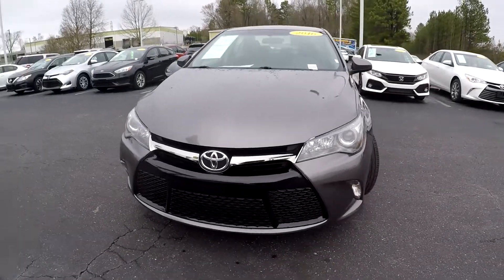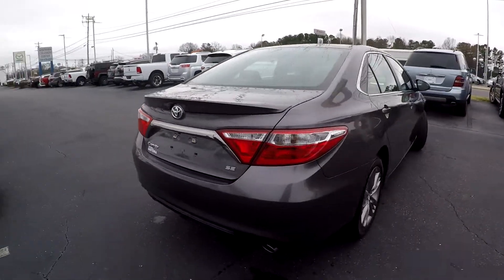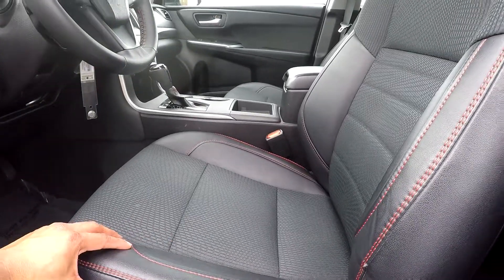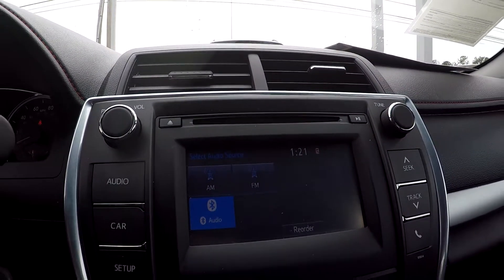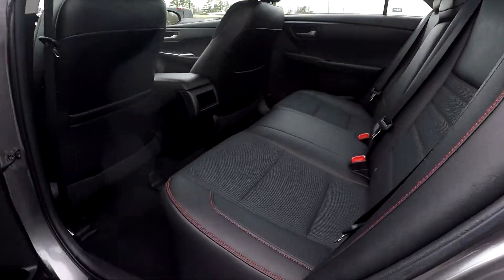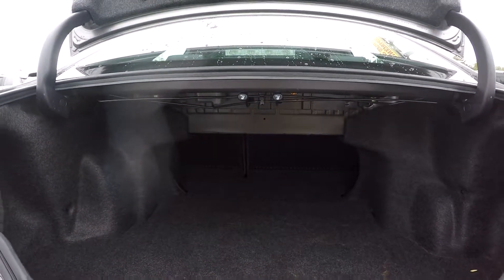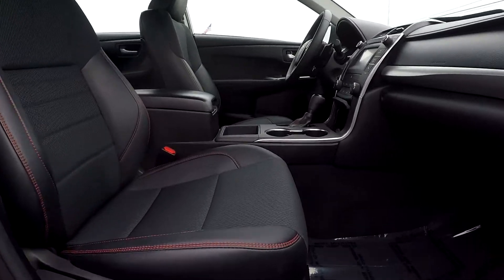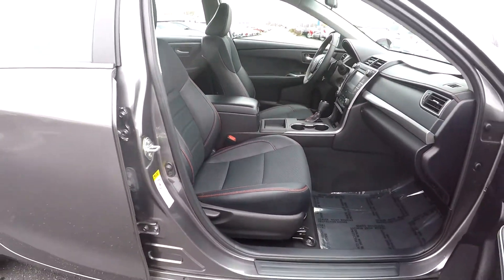2016 Toyota Camry PT5209